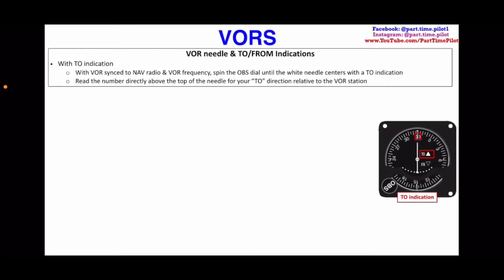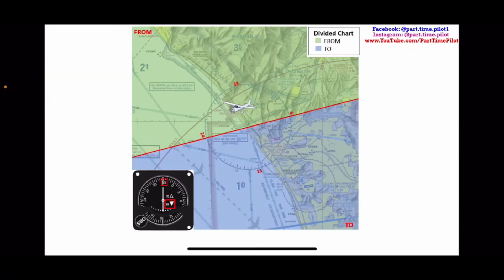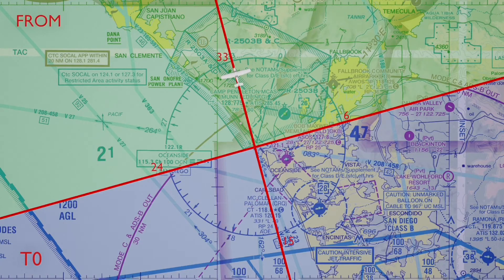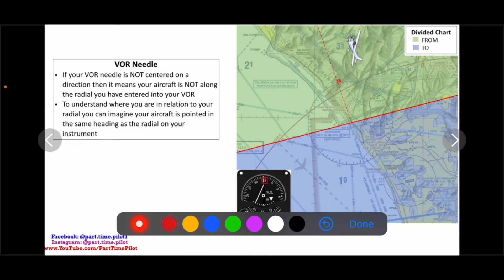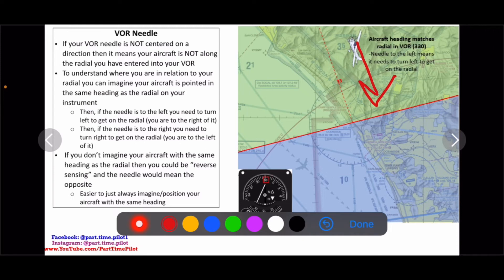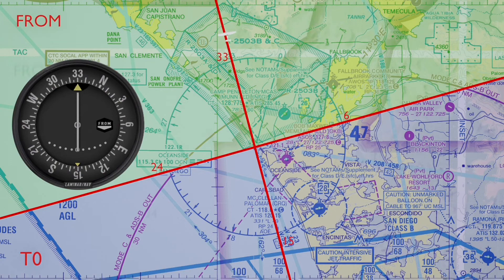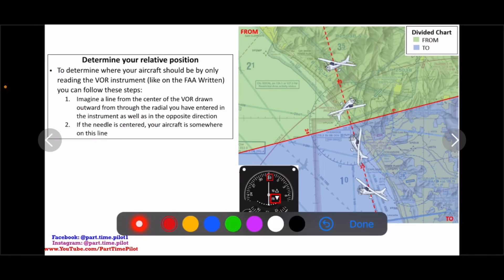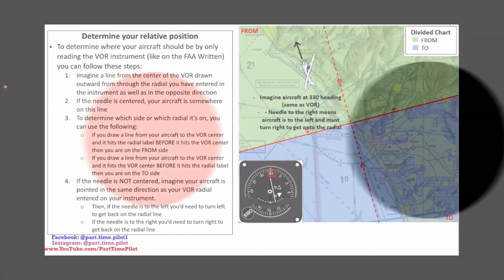TO/FROM Indication, Course Deviation Needle & How to Determine your Relative Position with VOR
This video on VORs is all about how to read your VOR instrument to determine your relative position. You will be tested on this on your FAA Written and your FAA Checkride. I go into detail on the TO/FROM indications and the course deviation needle and how to use them to determine where your aircraft is on a map.

🛫 Timestamps:
00:00 Intro
00:54 TO Indication
01:41 FROM Indication
02:03 Divide your chart into 2
03:00 Visual Explanation: Divided chart
05:24 In Action and Animation: TO/FROM
07:52 VOR Needle
09:40 Reverse Sensing
11:54 In Action and Animation: Course Deviation Needle
14:18 Relative Position